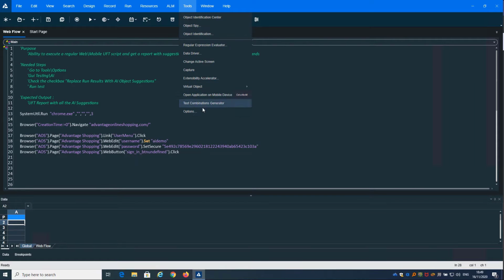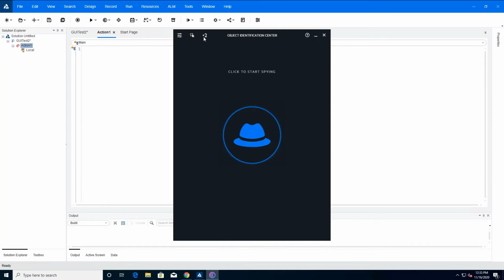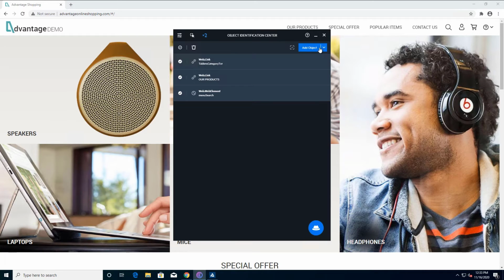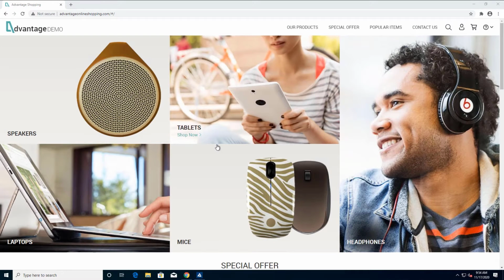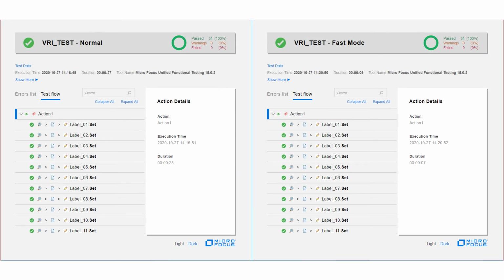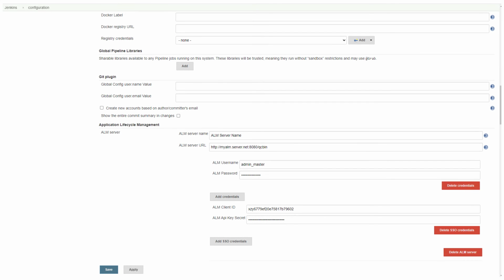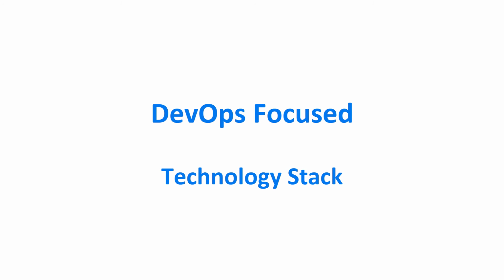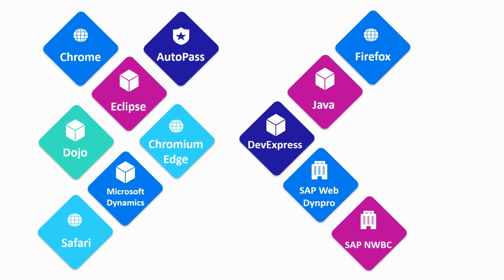What's new in UFT One 15.0.2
- Learn about the new features in UFT One and how they accelerate testing processes across any architecture and technology stack.